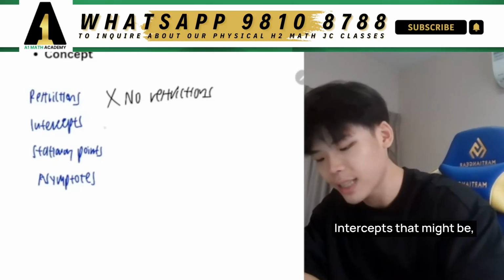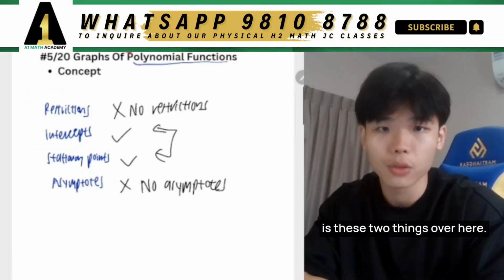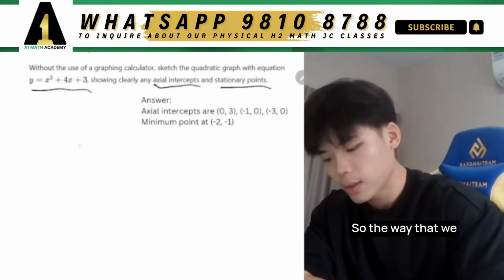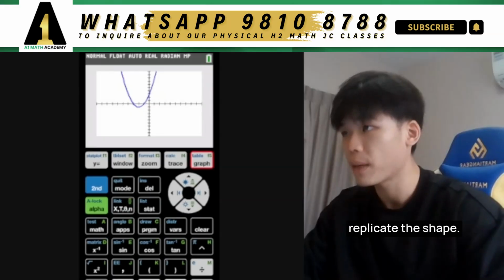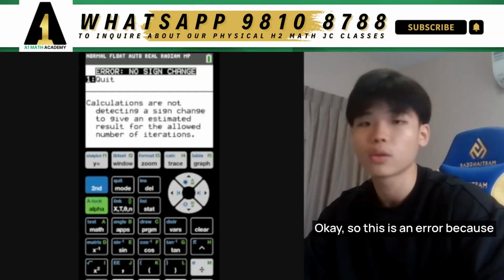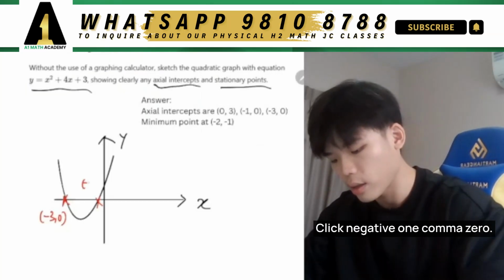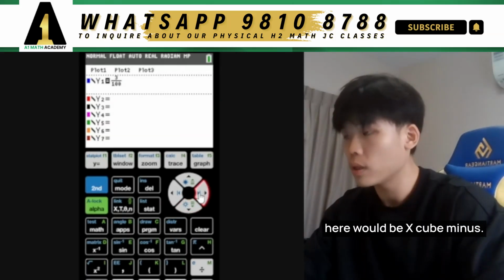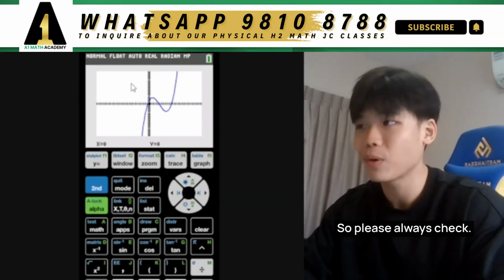C2 Graphs Of Polynomial Functions (Lesson 5/20)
00:00 Introduction to Graph Sketching Basics
00:32 Sketching Polynomial Functions
01:30 Example: Quadratic Curve
03:52 Example: Cubic Curve
07:06 Conclusion and Tips